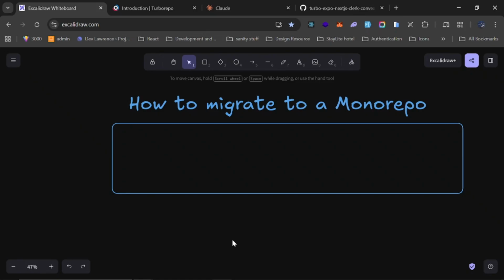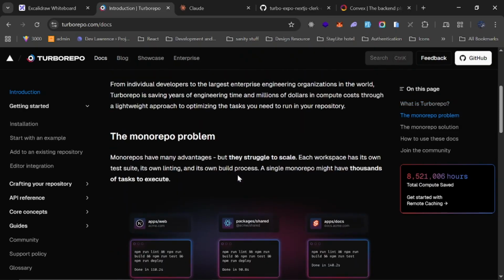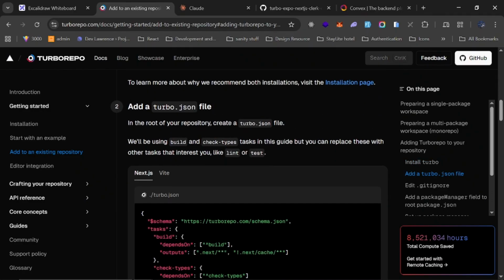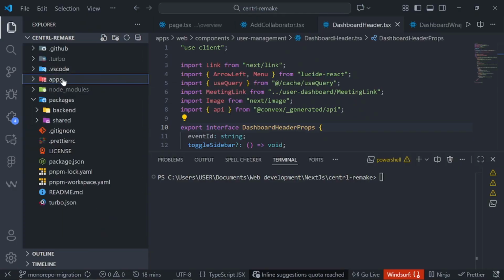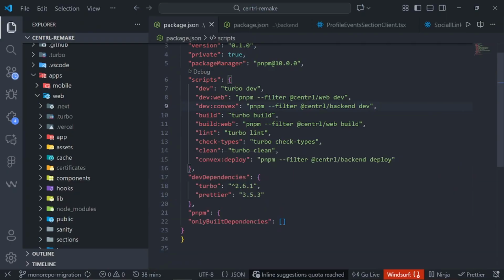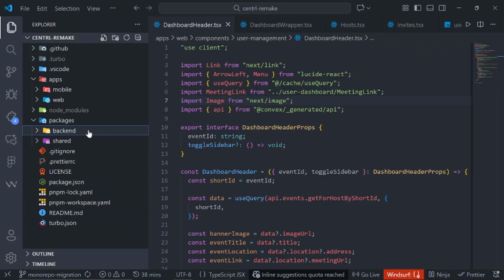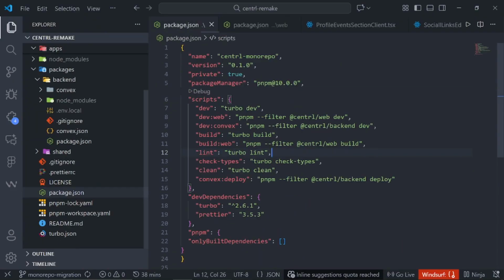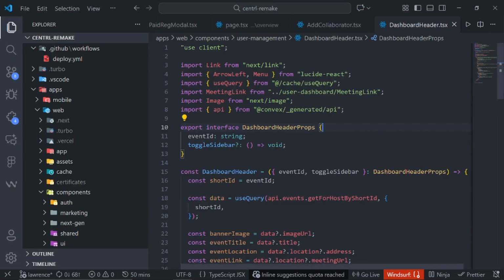I Migrated My Existing Repo to a Monorepo – Here’s How I Did It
In this video, you are going to learn how to migrate your existing repo into a monorepo using turborepo